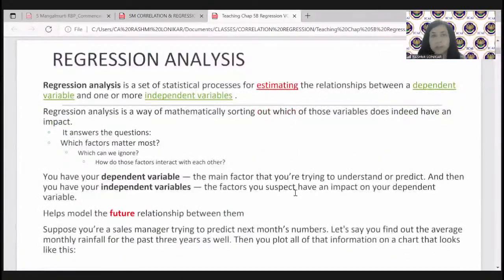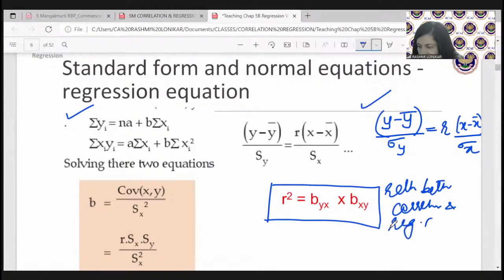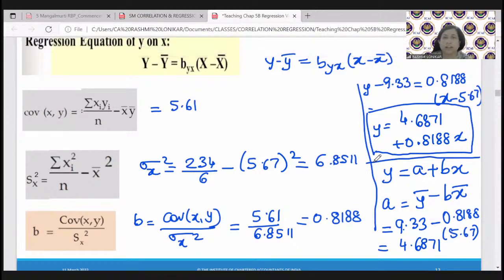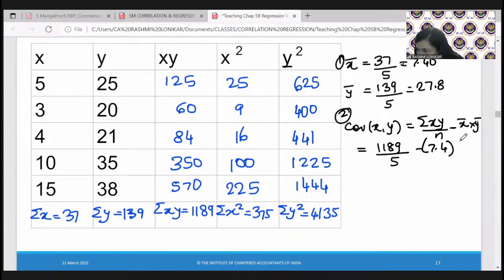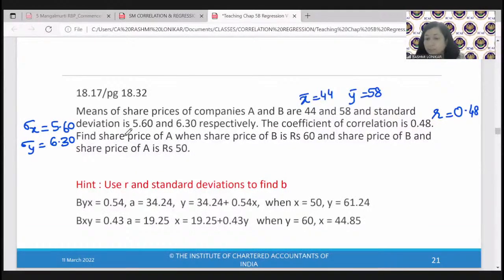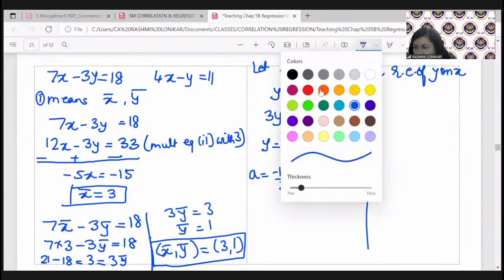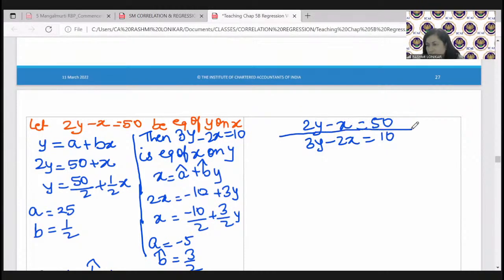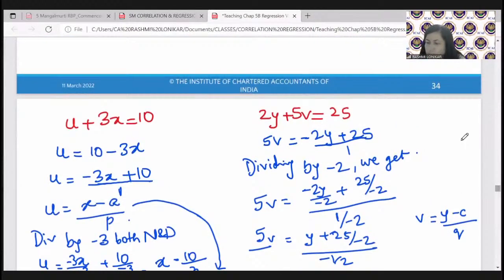Foundation Paper 3: BM & LRS | Topic:Chapter 17: Regression |Session 2 |11 March, 2022